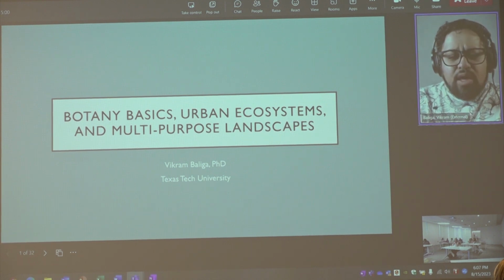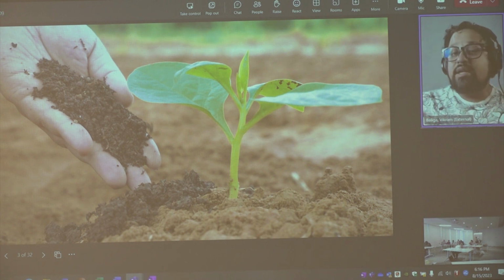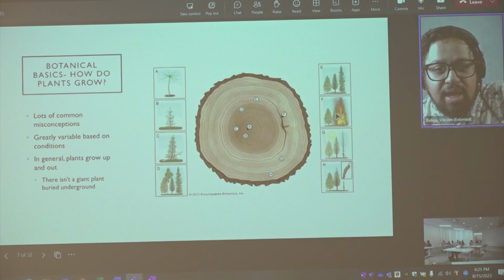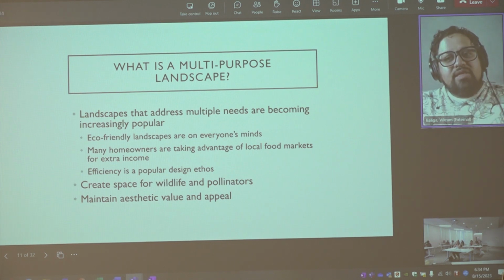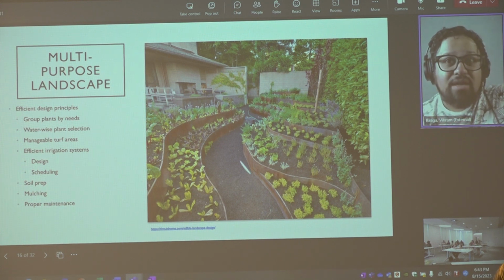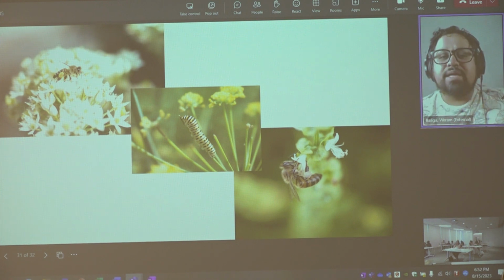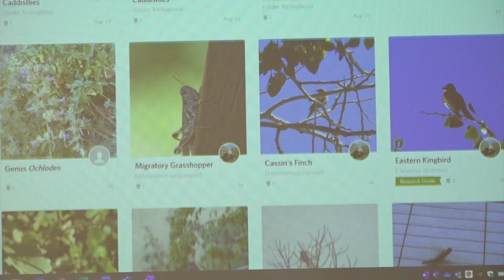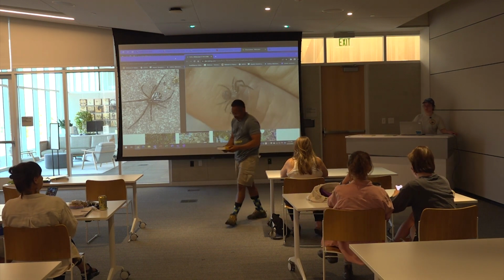Science That Serves, Part Six: Botany & Bugs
As part of MPL’s Summer Learning Program, All Together Now, we’re teaming up with Montana Fish, Wildlife & Parks to offer this series of courses for adults and teens. Nature-centered programs are often restricted to children or are accessible only through higher education, however, conservation and continued public access to nature depends on community action and community science.

Through this program, we hope to empower community members to protect their local wild spaces and serve as educators themselves for others in our community.